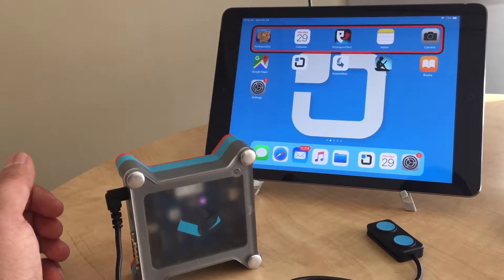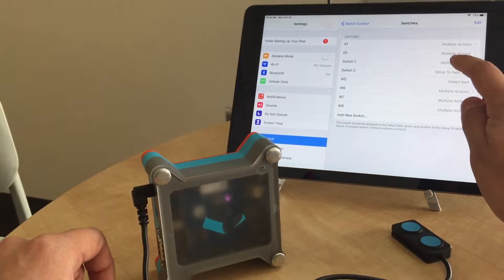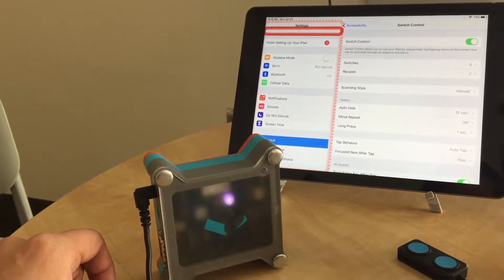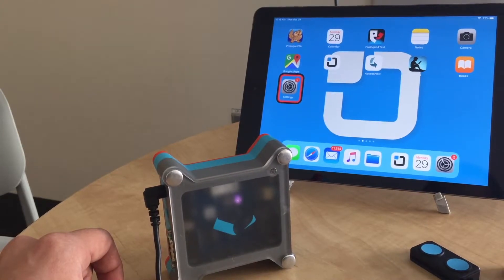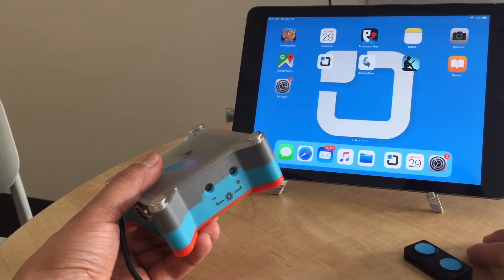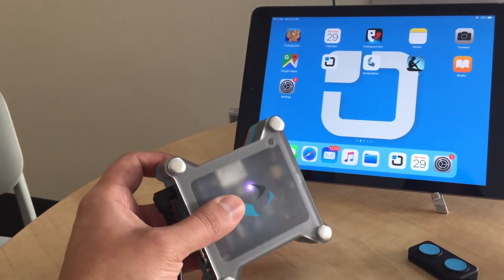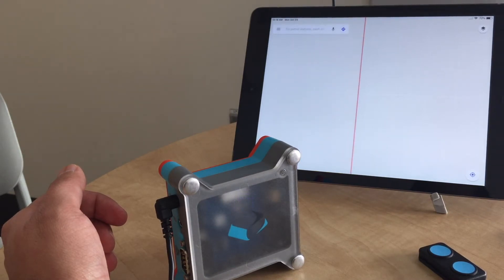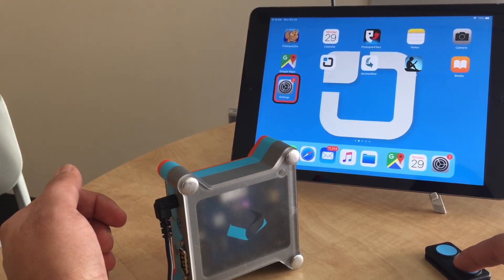Tecla Shield: set-up long press for Switch Control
This video is for Tecla Shield users that are experiencing difficulties with Long Press in Switch Control for iOS. The tutorial will walk you through the settings and hardware controls that are needed to access Long Press.